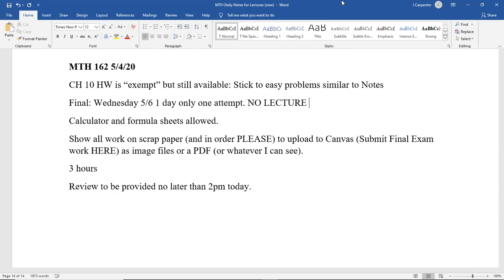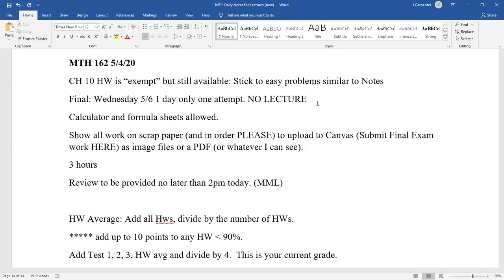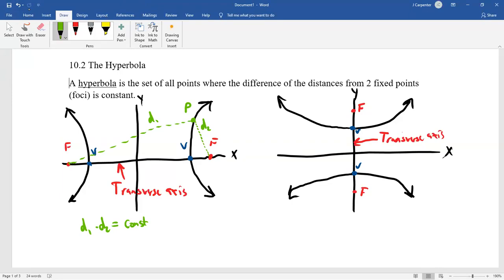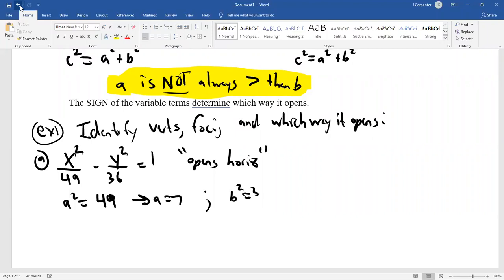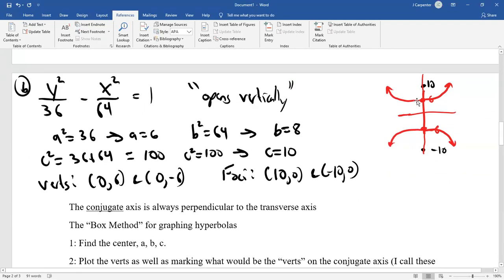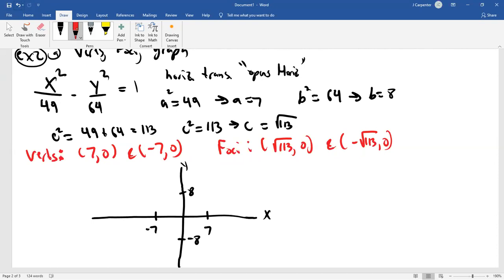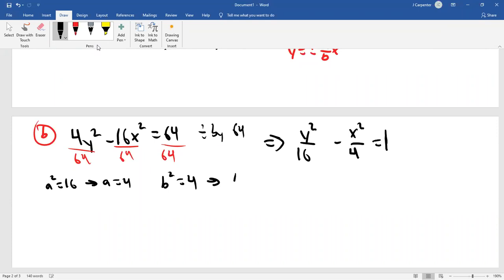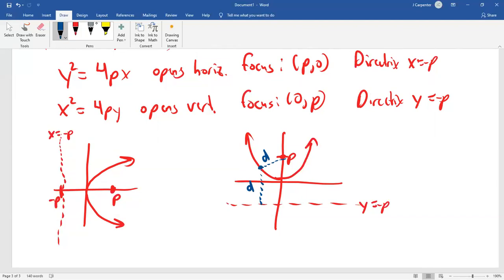MTh 162 5/4/20 Lecture 10.2 (brief 10.3)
Hyperbolas, Parabolas